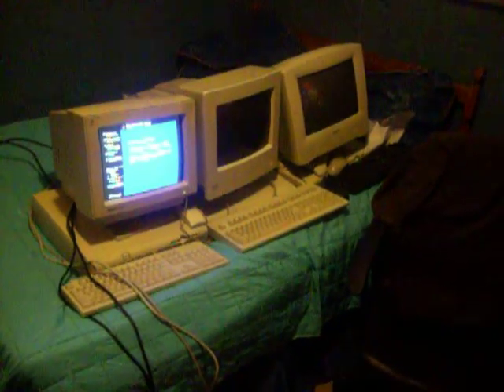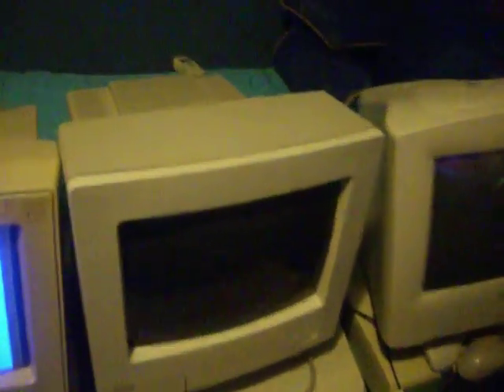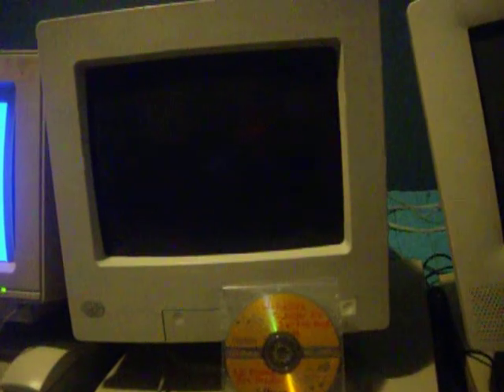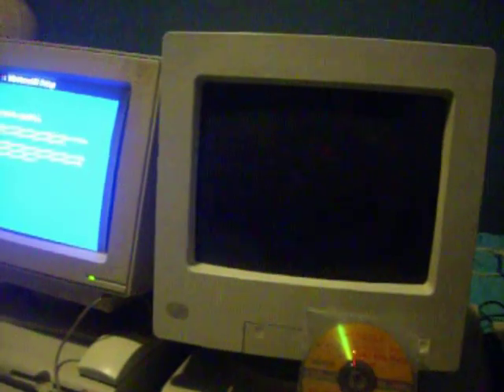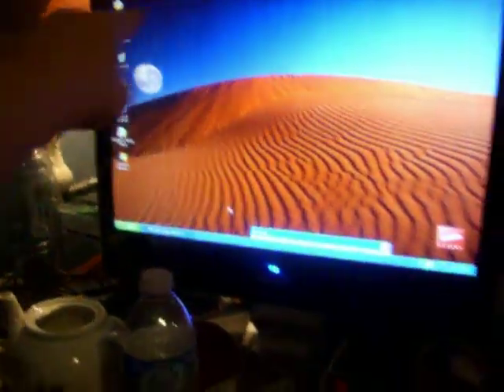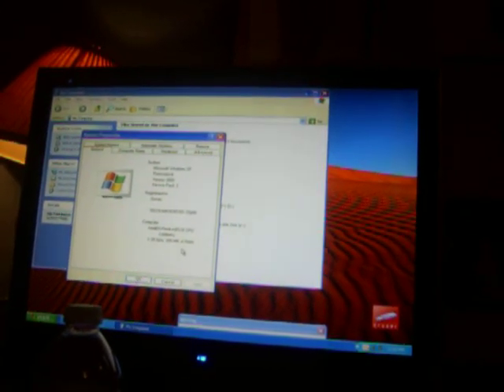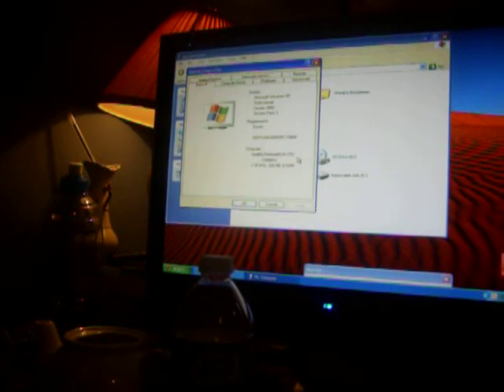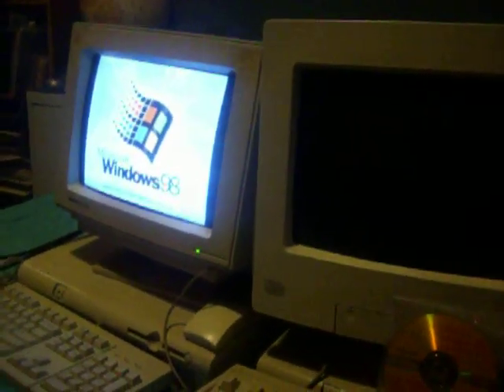Getting Ready For The Dell Startup/Boot Contest!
preparing for the contest to see which dell has the fastest startup, fastest OS boot and which has better performance